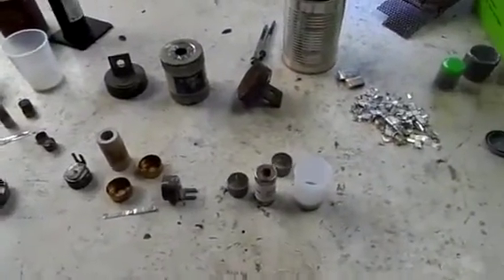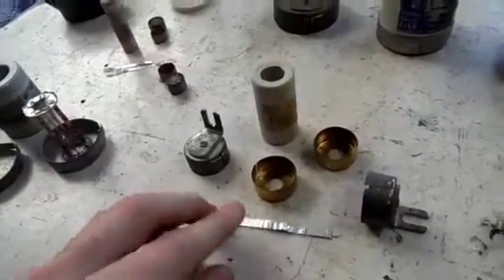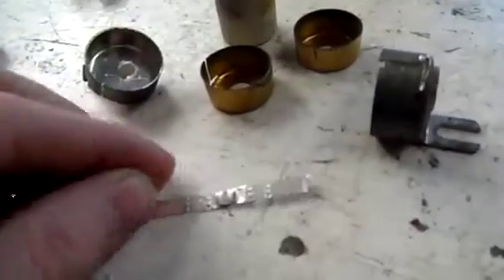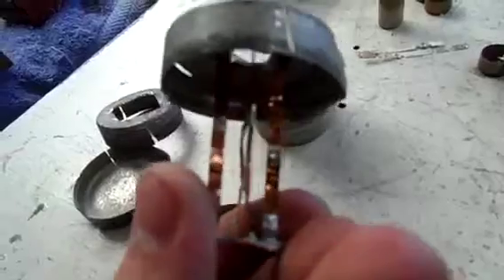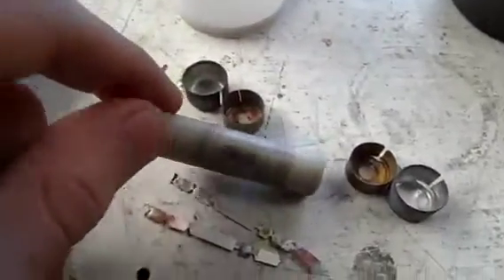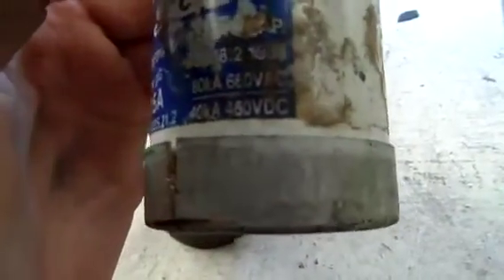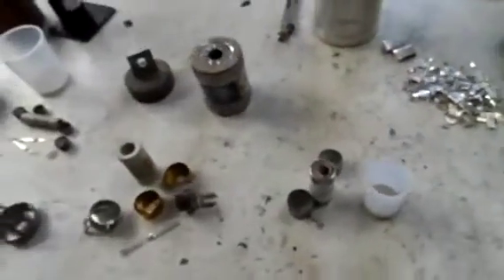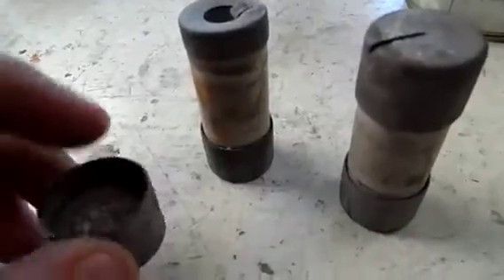Industrial Fuses Cut Open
I took the micro grinder to some of those big fuses I found a while ago.